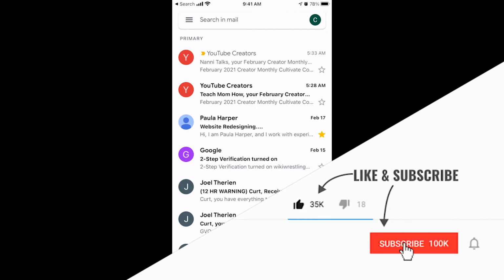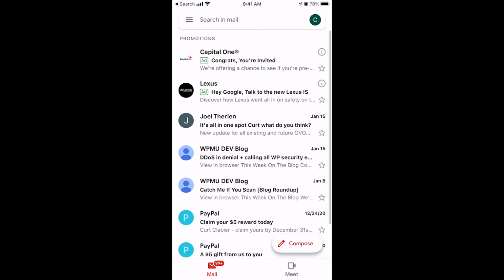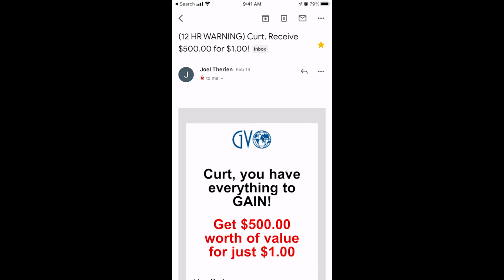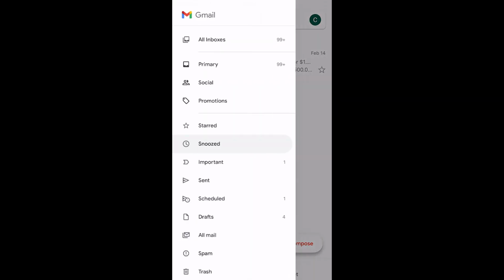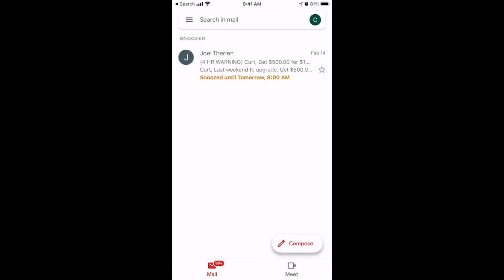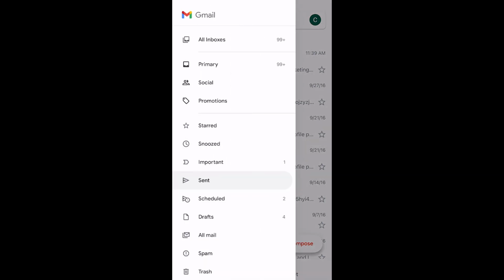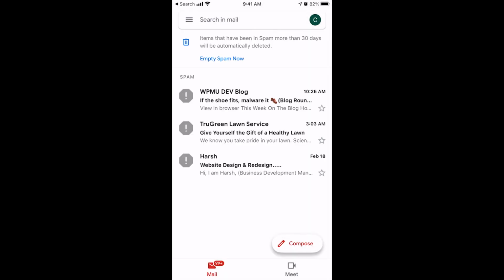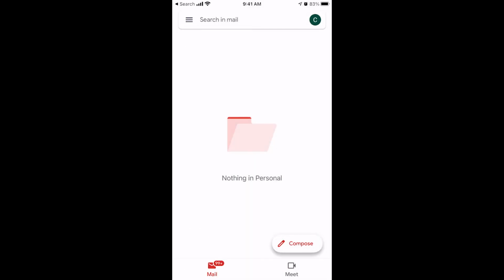Gmail Inbox Overview Video for iPhone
Learn gmail like a pro by understanding the full gmail inbox in this short yet complete gmail inbox overview video